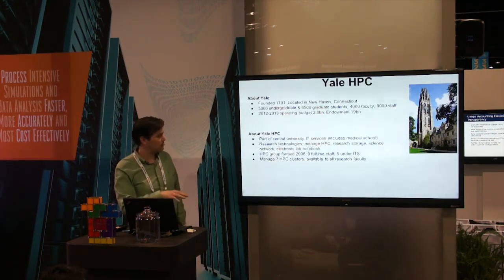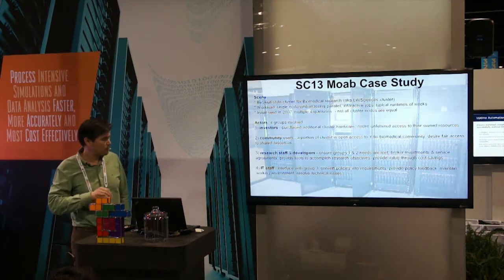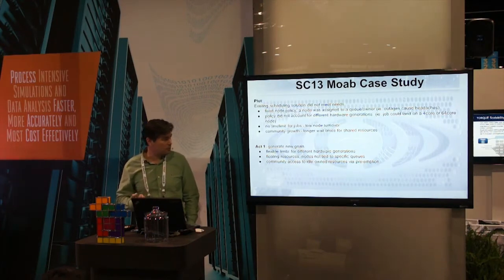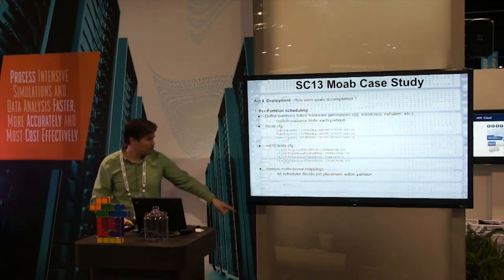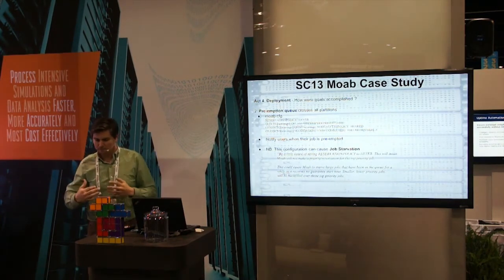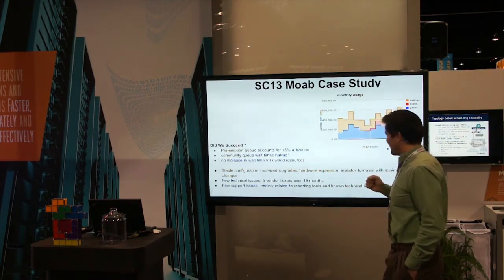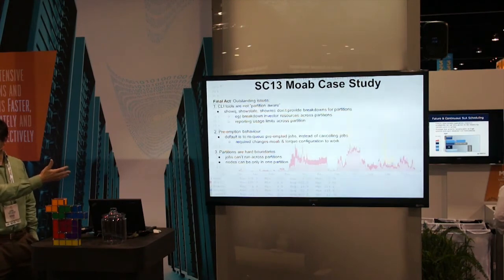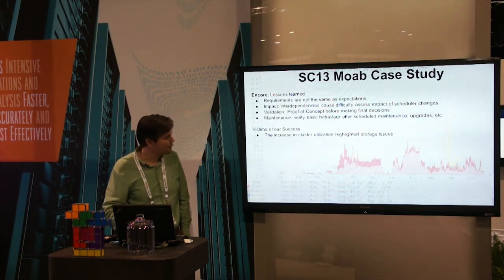Moab Case Study at Yale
In this video from the Adaptive Computing booth at SC13, Chris Hunter from Yale presents a Moab Case Study at Yale.